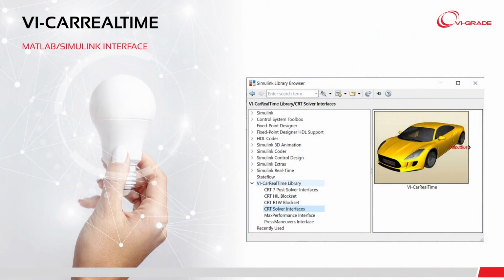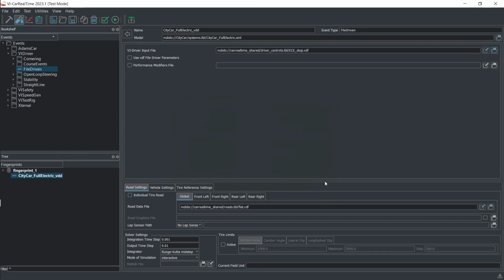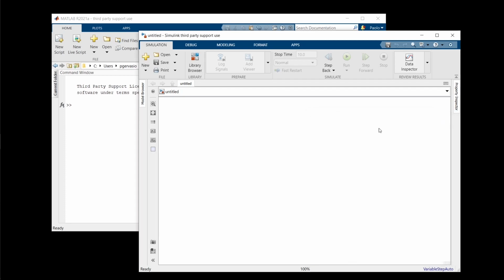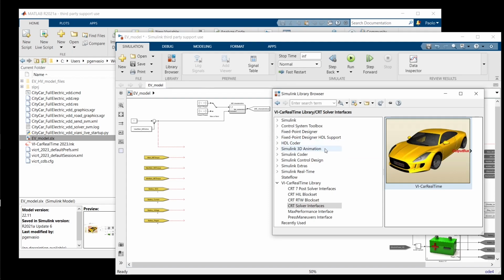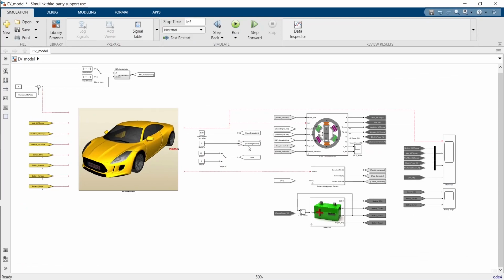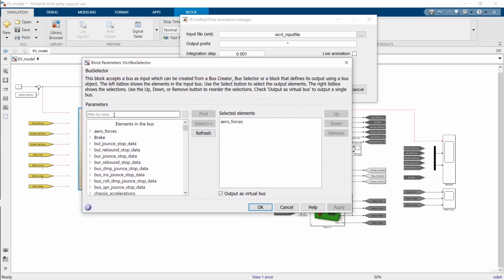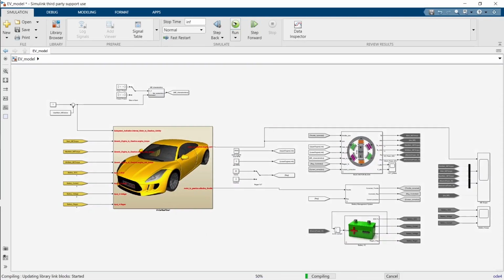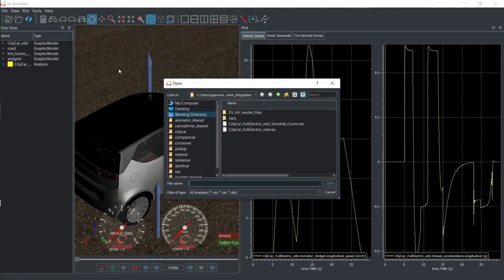VI-CarRealTime Video Tutorial #4 - Include a vehicle model in your control development workflow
When it comes to developing control logics or complete vehicle subsystems, MATLAB/Simulink is a popular choice.

However, to run these models effectively, a reliable vehicle model is crucial. It ensures that valuable resources are not wasted on elements that aren't the primary focus of your team. That's where the quality of the VI-CarRealTime model shines. It's readily available within the MATLAB/Simulink environment as an s-function, ready to provide you with a top-notch vehicle dynamics model.

The VI-CarRealTime car data is sourced from a file passed to the s-function as a parameter. This file is a VI-CarRealTime "send_svm" solver model, encompassing both vehicle data and event definitions. To obtain it, simply open your vehicle in the VI-CarRealTime interface, define the event required for execution with the Simulink model to complete your simulation, and run it interactively if you need reference results from the standalone VI-CarRealTime model. Otherwise, simply retrieve the files, as they are most meaningful when connected to the Simulink portion.

Now, transition to the Simulink interface and verify if the VI-grade libraries are loaded. If not, you can easily add them to your MATLAB search path, either manually or by using the utility script "addpath_vicrt" generated by the VI-CarRealTime installer. Just specify your software version.

You can proceed to load the VI-CarRealTime solver interface s-function block into your model. By default, the solver model file is defined through the variable "vicrt_inputfile." Create this variable in your workspace to make the model data available for the s-function.

Next, select the necessary input and output connections to properly link the vehicle model with the Simulink system. If the Simulink model replaces one of the internal VI-CarRealTime subsystems, remember to deactivate it by providing a zero to the corresponding input channel.

Run your analysis, and examine the results of your coupled simulation.

Now, effortlessly incorporate a VI-CarRealTime model into any of your Simulink projects requiring interaction with a vehicle dynamic model for accurate simulations.

For more information on VI-CarRealTime or to request your demo license